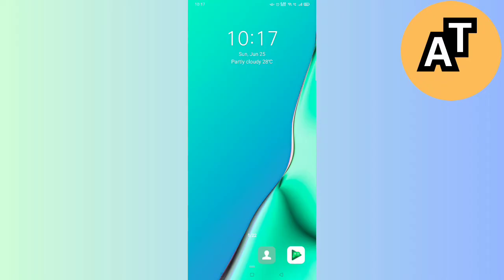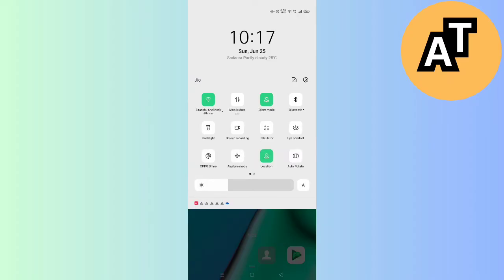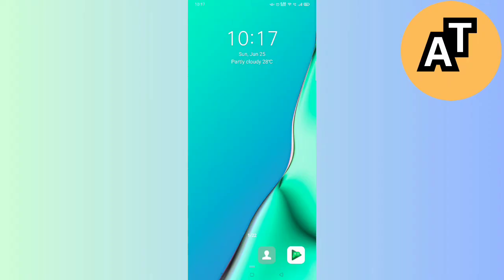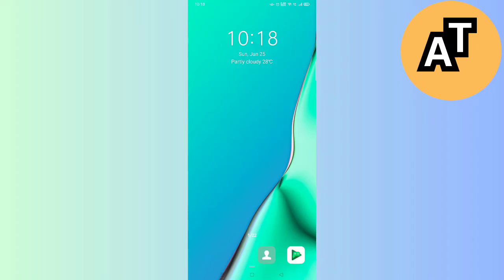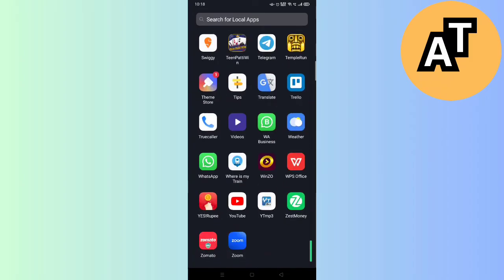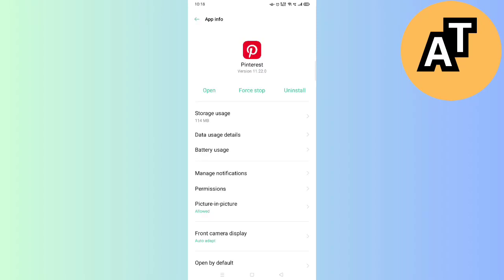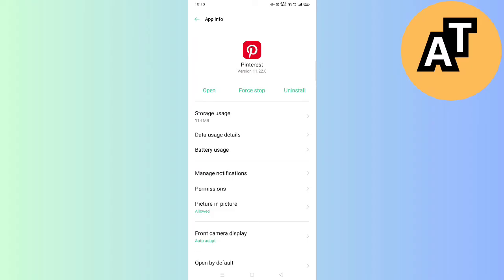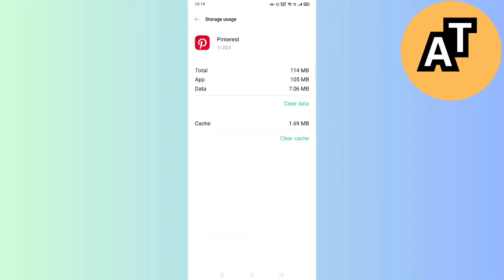How To Fix User Not Found On Pinterest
How To Fix Pinterest Validation Error

In this video I show you How To Fix Pinterest Validation Error